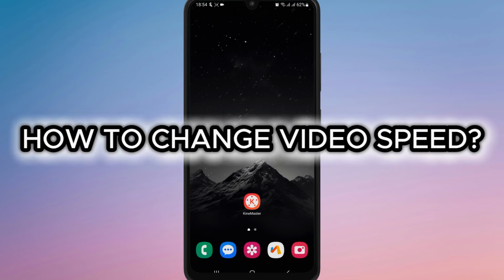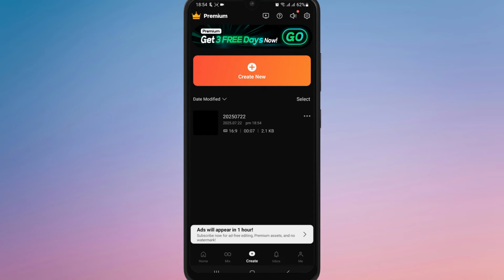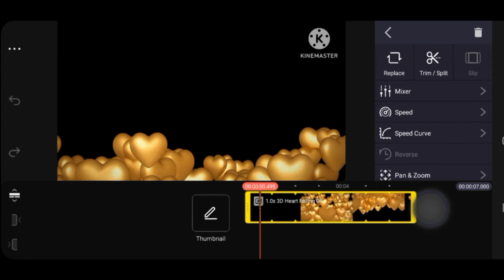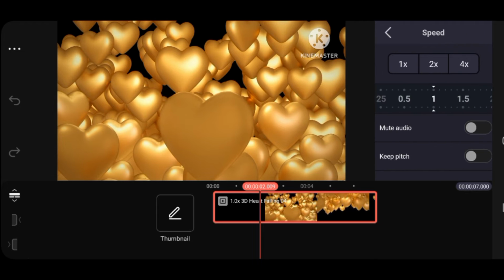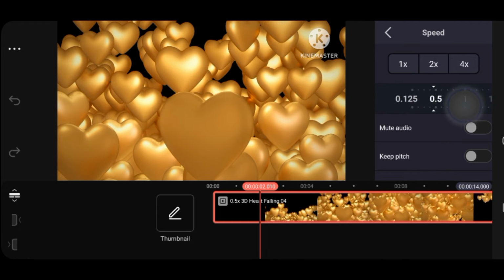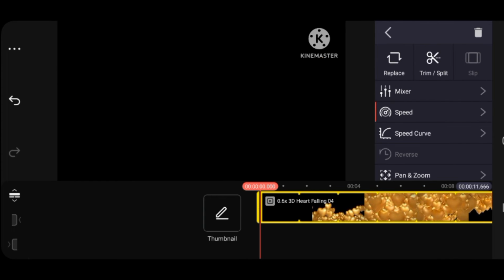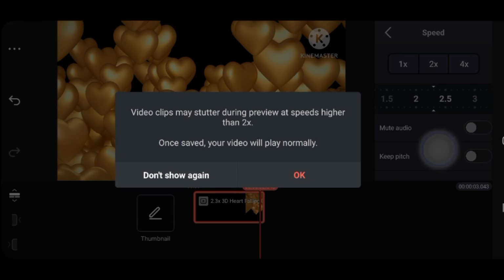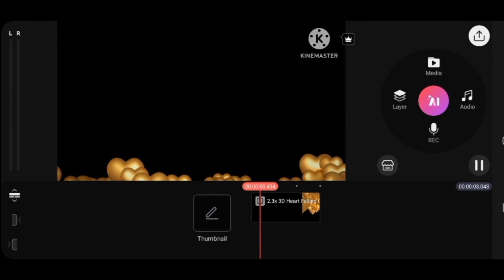How to Change Video Speed in KineMaster 2025?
Want to know how to change video speed in KineMaster quickly and easily? In this tutorial, we’ll guide you step-by-step on how to speed up or slow down a video in KineMaster using the built-in speed adjustment tools. Whether you’re editing for a fast-motion effect or slow-motion video, this video editing tip will help you get smooth and professional-looking results.

Learn how to use the KineMaster speed control slider, adjust playback speed, mute or keep the original pitch, and preview changes in real time. Perfect for beginners or content creators looking to add creative effects to their videos. Follow along and give your videos the perfect pace!

Have questions? Drop them in the comments below—we’re here to help!